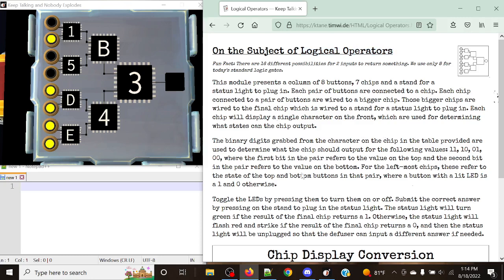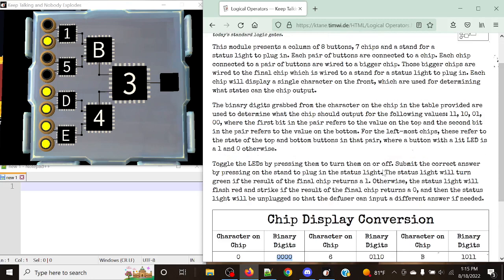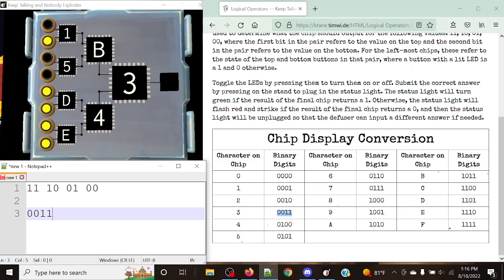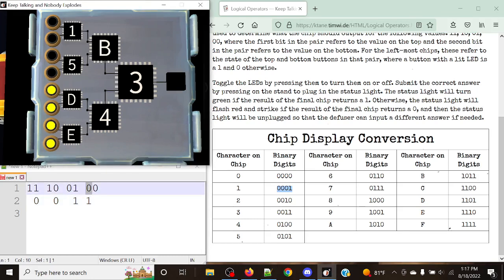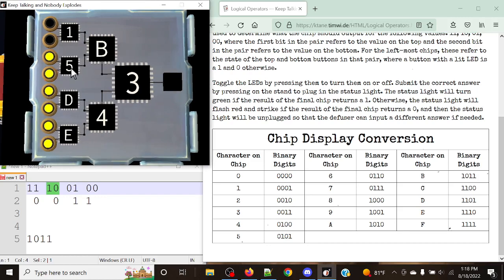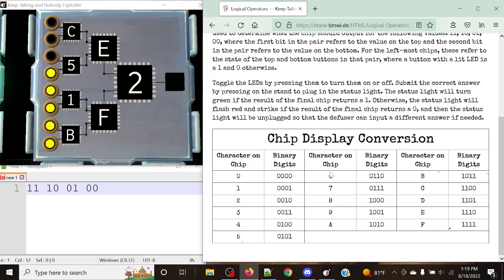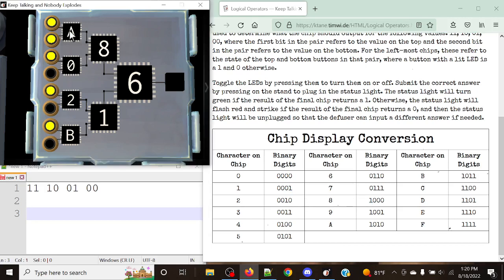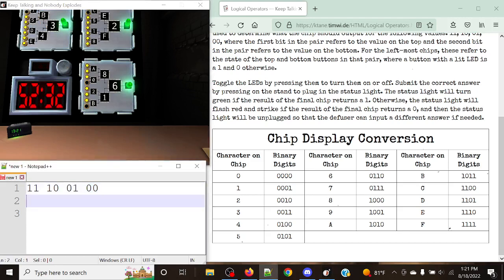KTANE - How to - Logical Operators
Fun Fact: There are 16 different possibilities for 2 inputs to return something. We use only 8 for today's standard logic gates.